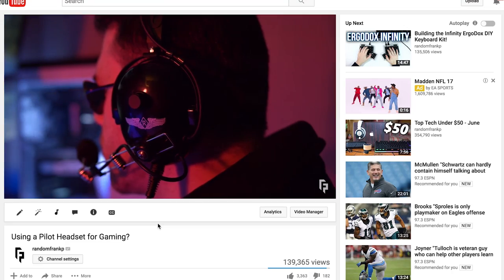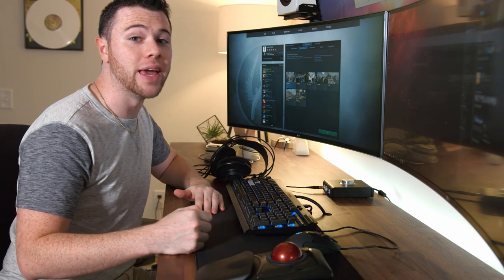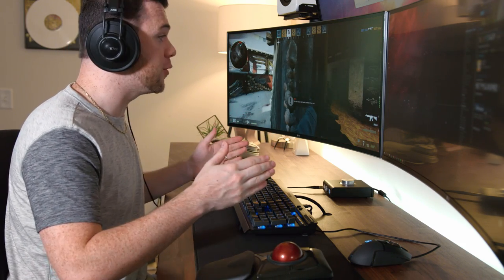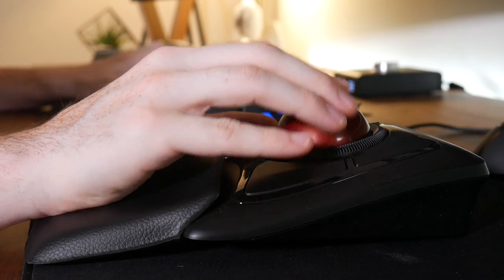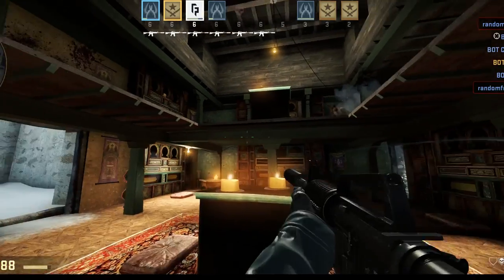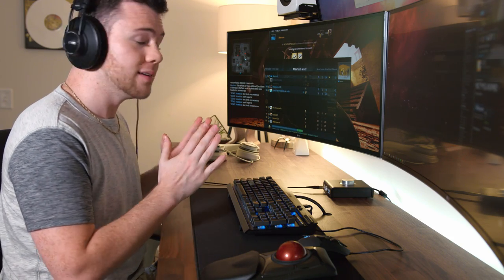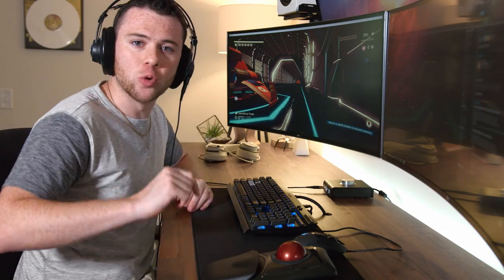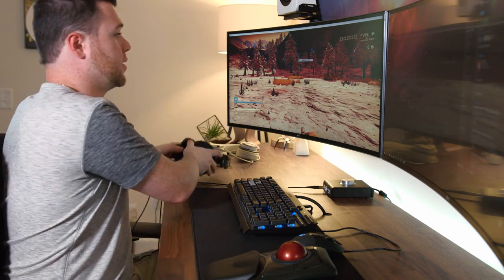Using A Trackball for Gaming?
Let's try this trackball mouse for pc gaming. FPS games like CS:GO was brutal, but something relaxed like No Man's Sky was tolerable.